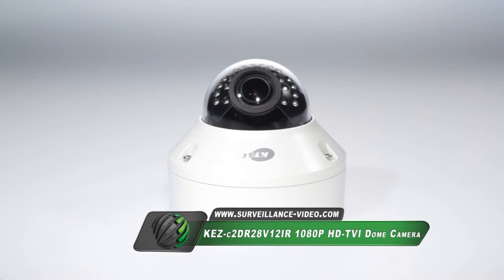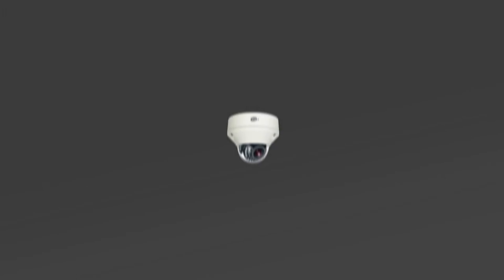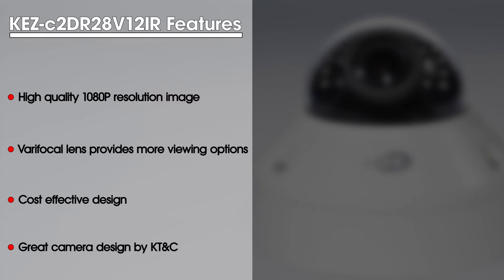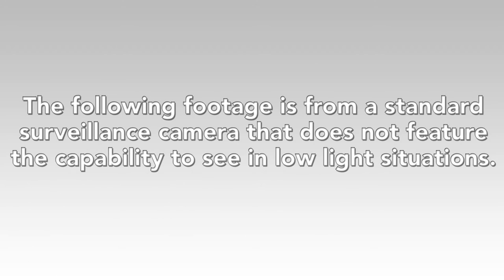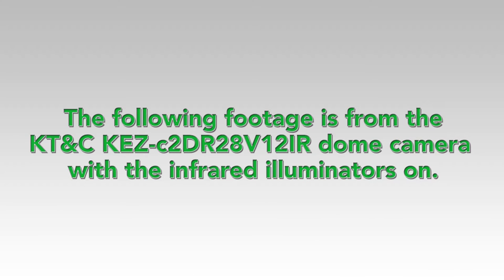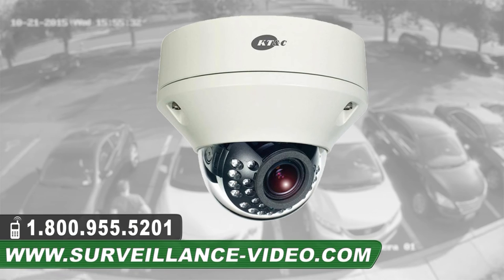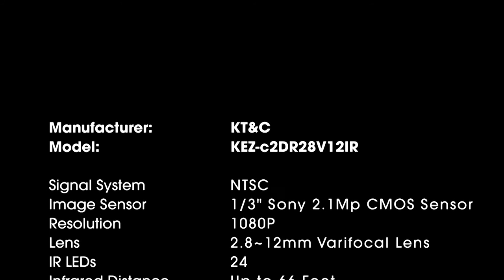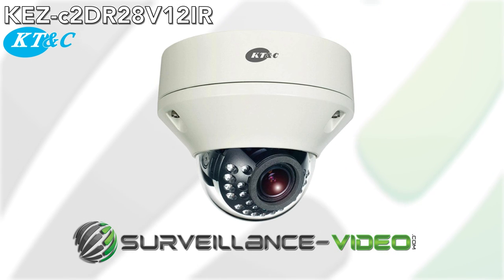KT&C KEZ-c2DR28V12IR 1080P HD-TVI Camera Overview from Surveillance-Video.Com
The KEZc2DR28V12IRN from KT&C is a 1080p HD-TVI Outdoor Dome with IR camera.